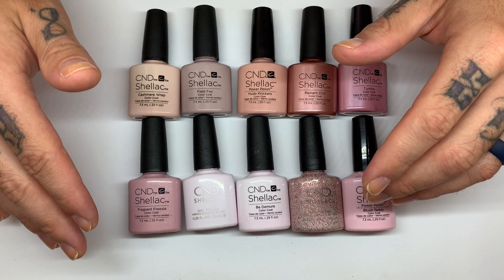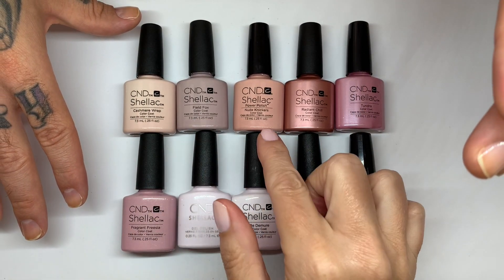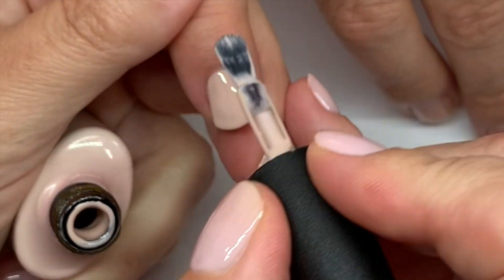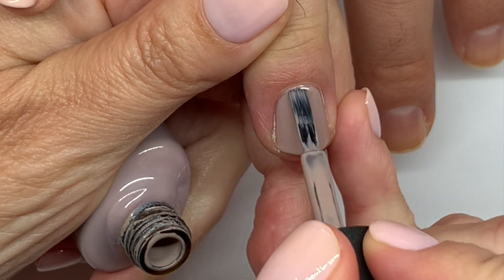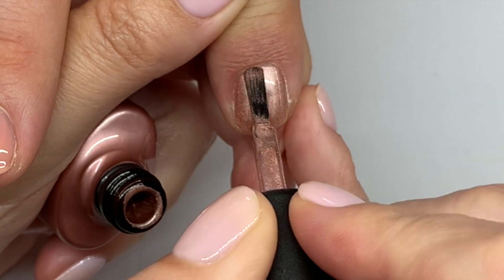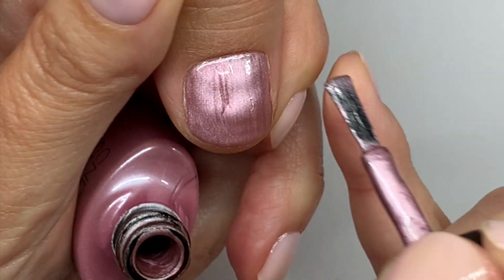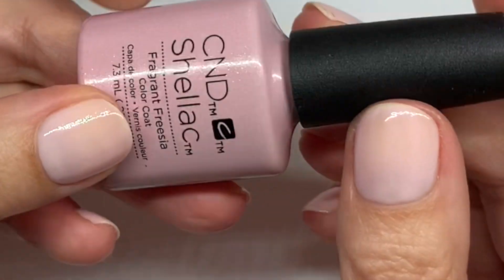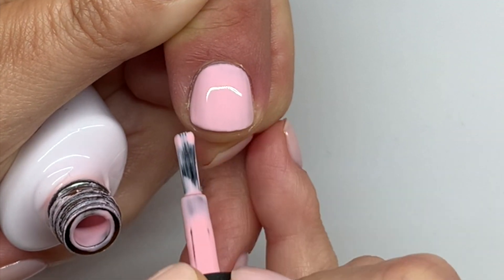SWATCHING THE ENTIRE CND SHELLAC LINE 2021 [VIDEO #5]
Professional Nail Technician swatches the entire CND Shellac collection/line and discusses formulas and popularity of the colors *not sponsored
According to the CND chart:

Timestamps:
0:00 Intro
2:22 Cashmere Wrap
3:07 Field Fox
4:10 Nude Knickers
5:51 Radiant Chill
6:12 Tundra
7:20 Fragrant Freesia
8:54 Candied
10:18 Be Demure
11:41 Blushing Topaz
13:19 Blush Teddy
14:54 final look/closer look